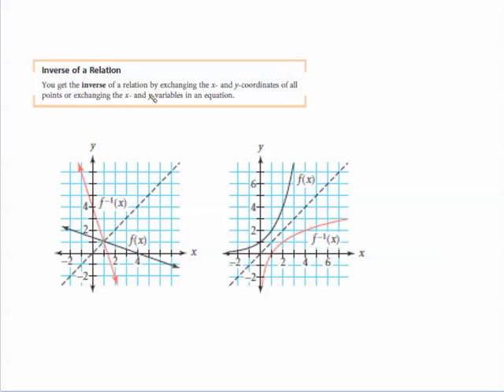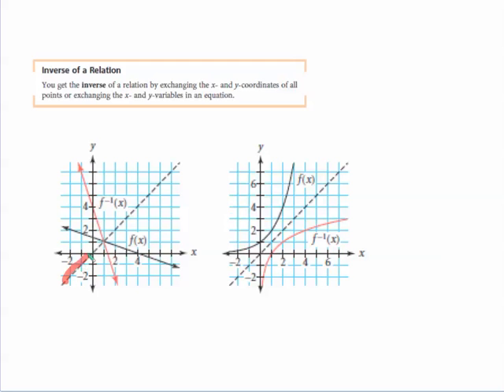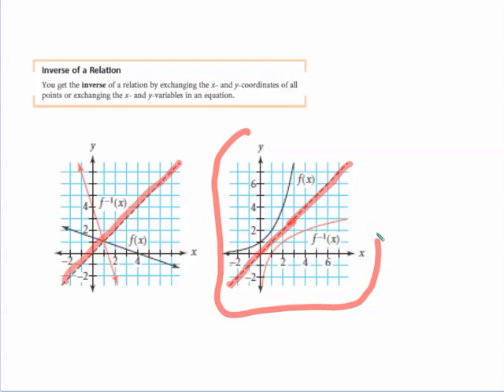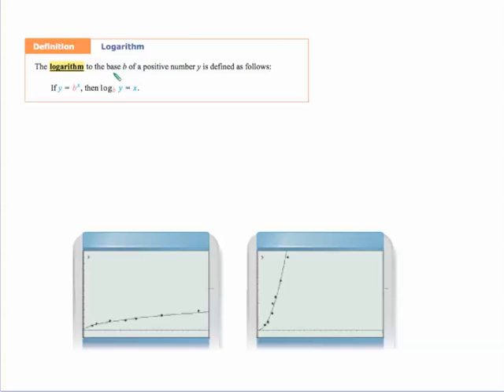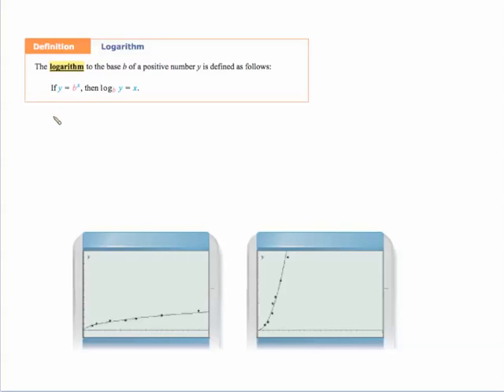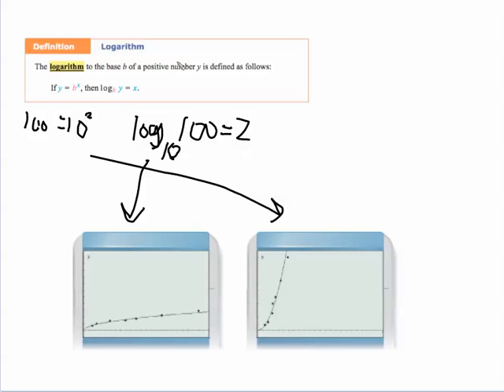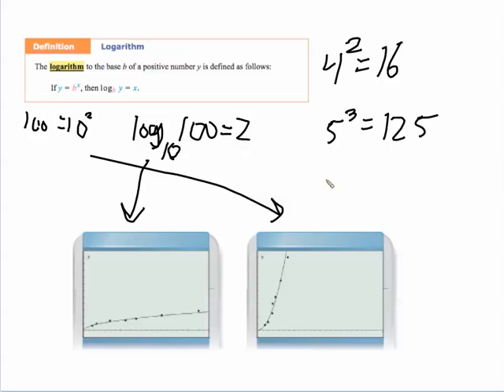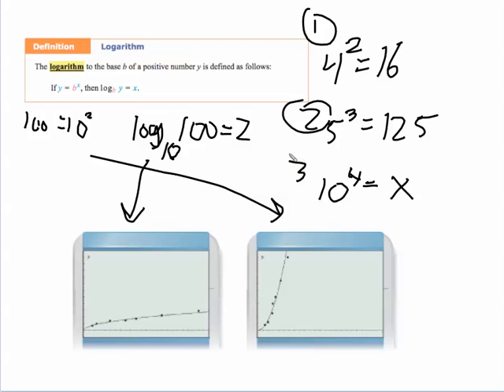Flip #5 Inverse Logs and Exp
Intro to the connection of Inverse Functions to Logs and Exponential Functions with some problems at the end.